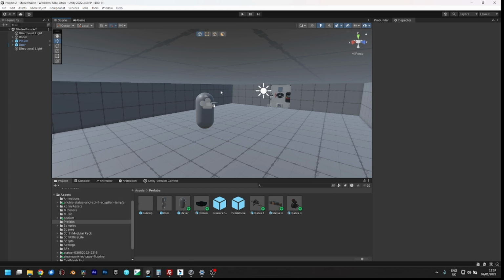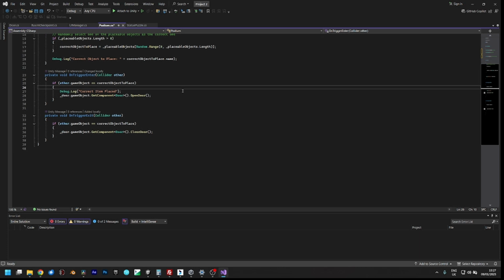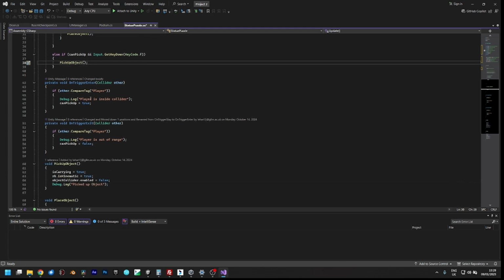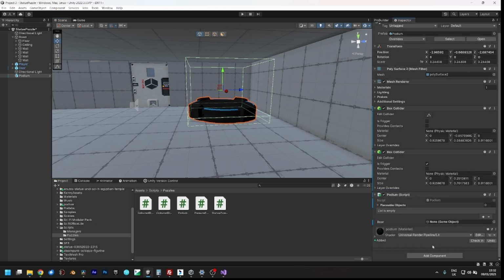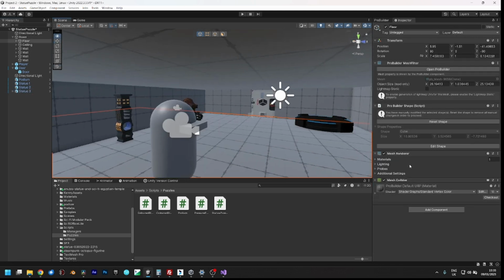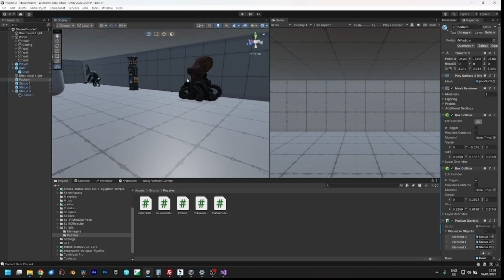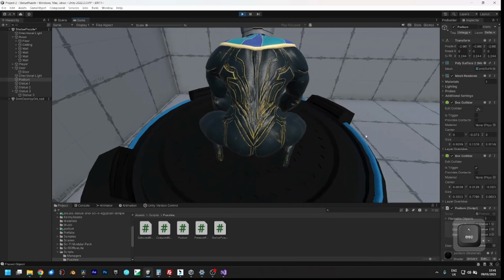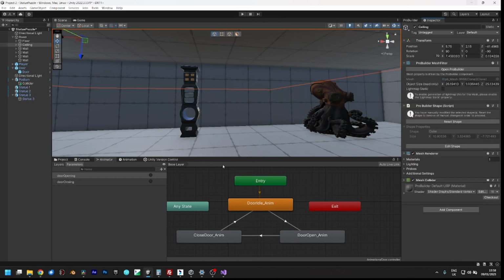L3 Games Dev Statue Puzzle | Project 2 Lesson 5 | UAL Level 3 Games Development | Unity Tutorial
Colour Block Puzzle | Project 2 Lesson 5 | UAL Level 3 Games Development | Unity Tutorial